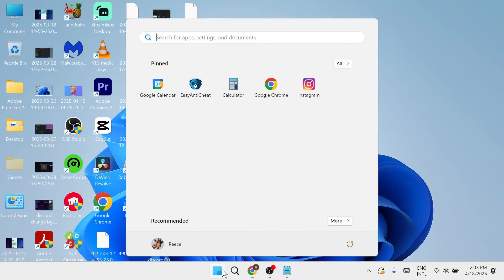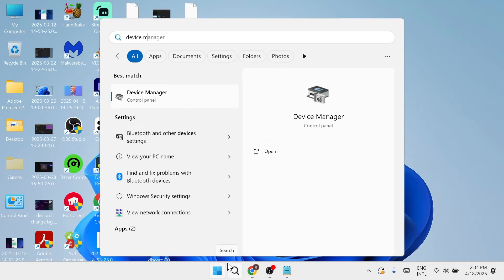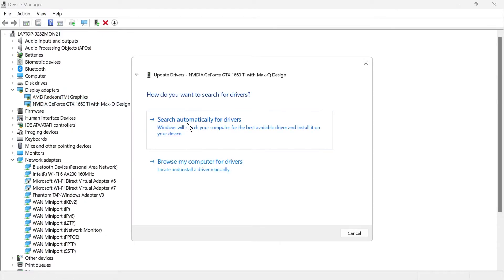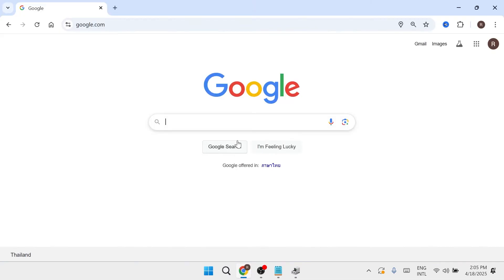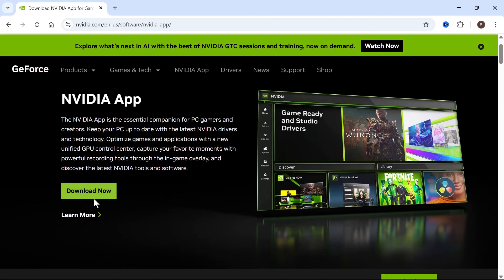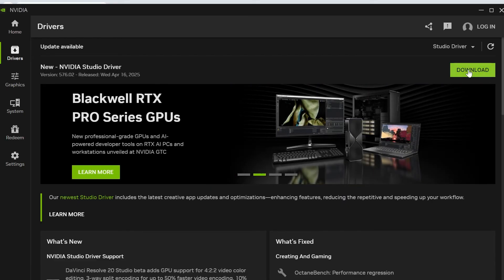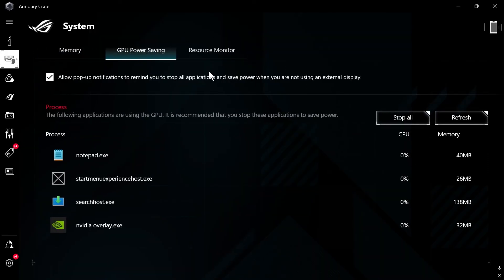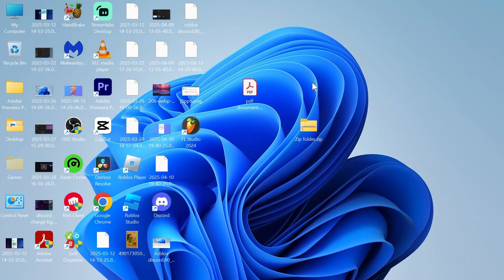How To Fix Graphics Card Not Detected in Windows 11 (Laptop & PC)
In this video you'll learn how to fix graphics card not detected in Windows 11 on both laptops and desktop PCs. We'll cover updating or reinstalling GPU drivers, enabling the graphics card in Device Manager, and verifying PCIe or hardware connections. You'll also discover fixes for NVIDIA, AMD, and Intel GPUs not showing up.